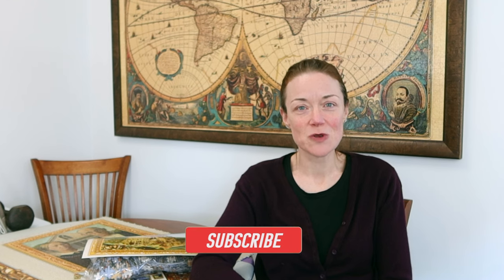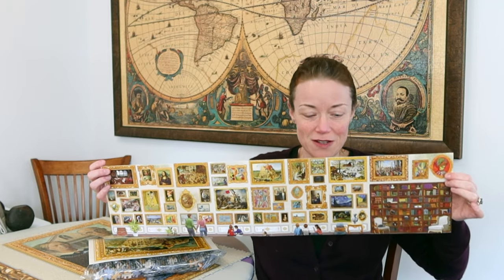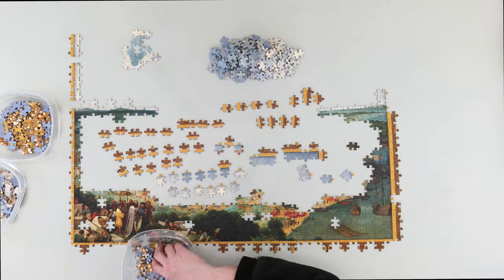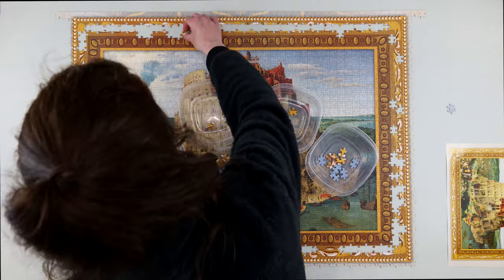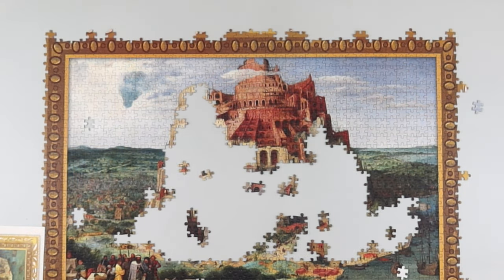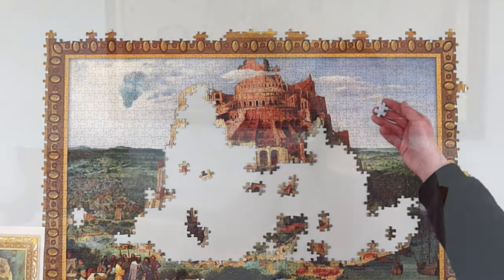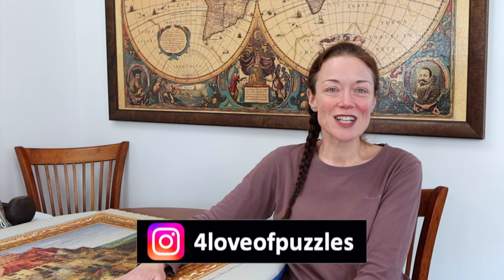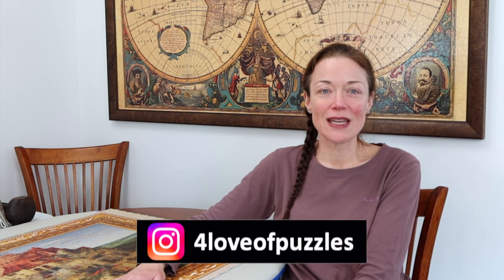Bag 19 Section 5 of EPIC 54,000 Piece Jigsaw Puzzle: Travel Around Art from Grafika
I'm just a puzzled puzzler puzzling puzzles who's attempting to build an EPIC 54,000 piece jigsaw puzzle!!! Travel Around Art is an amazing puzzle from Grafika depicting over 50 works of fine art by renowned artists. How long will it take me? Will I be able to finish this entire puzzle before the year 2025? For the love of puzzles, come along for the ride with me!

Brand: Grafika
Series: N/A
Title: Travel Around Art
Section: 5
Pieces: 2,000 of 54,000 Regular
Paintings & Artists:
- The "Great" Tower of Babel by Pieter Brueghel the Elder